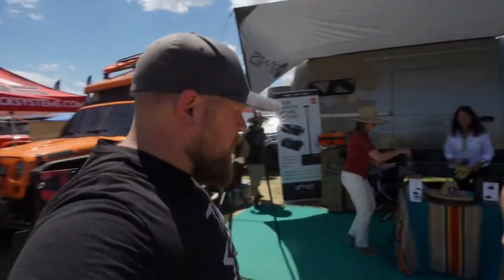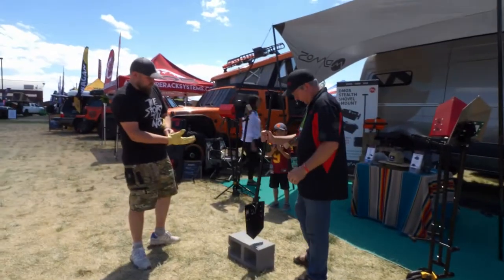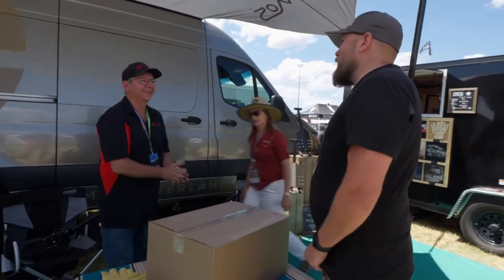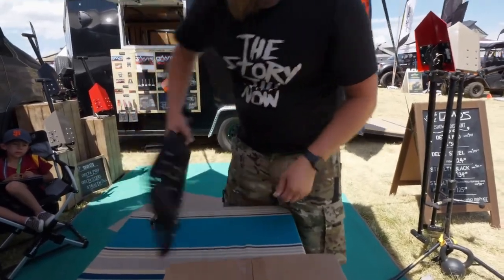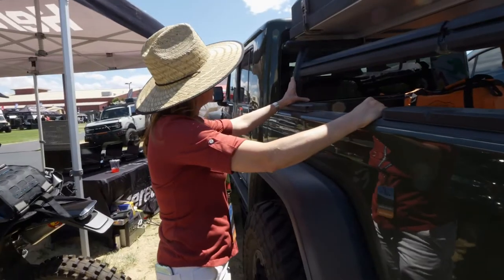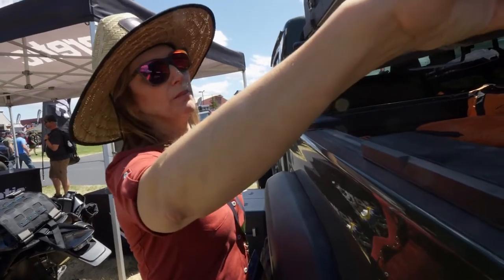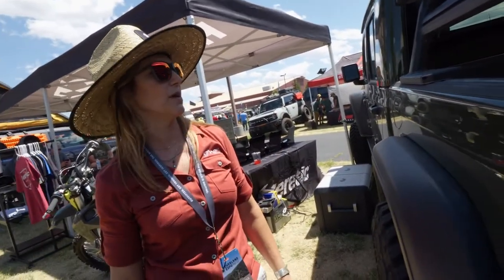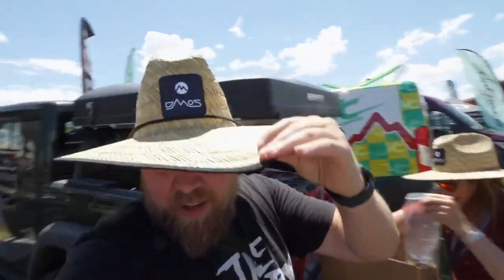The Story Till Now stops by to DESTROY a cinderblock with a Delta Shovel.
@TheStoryTillNow stopped by our booth at Overland Expo PNW to play a round of our favorite game: Delta Shovel vs. cinderblock and to pick one up for himself!

Watch till the end to find out an unreleased product thats coming soon!

Thank you to @TheStoryTillNow for the video, go check out his full recap of Overland Expo PNW